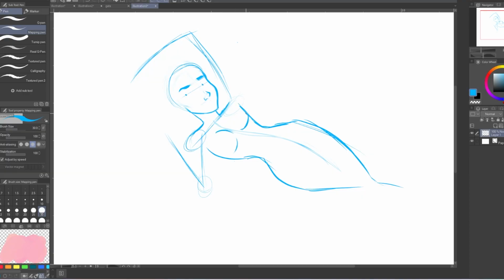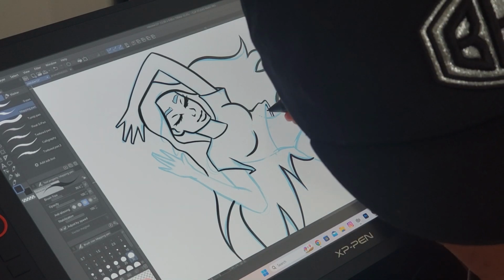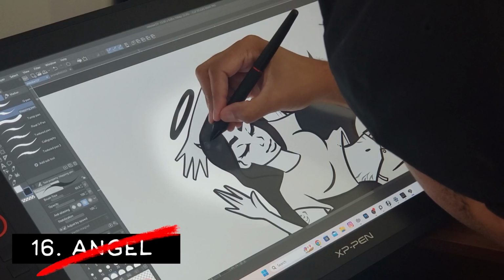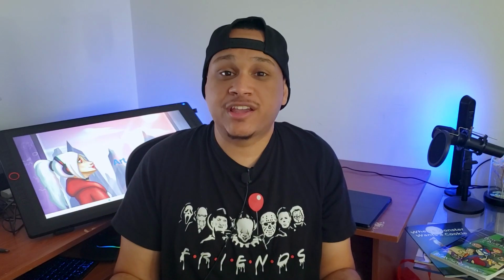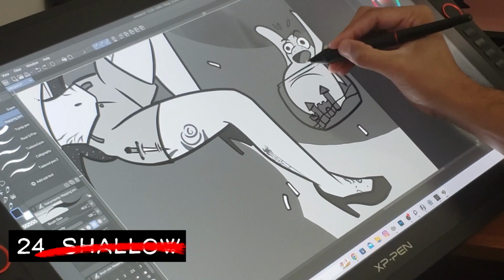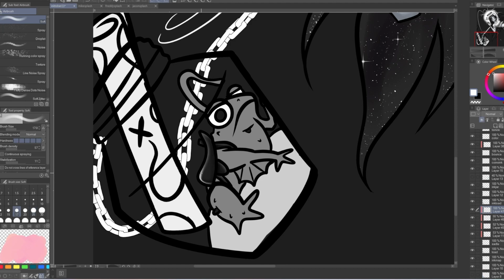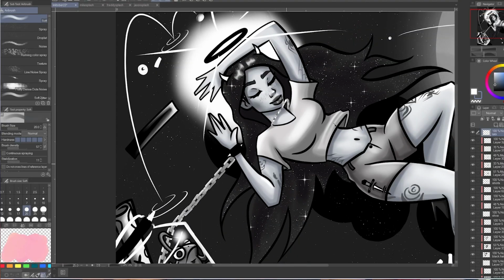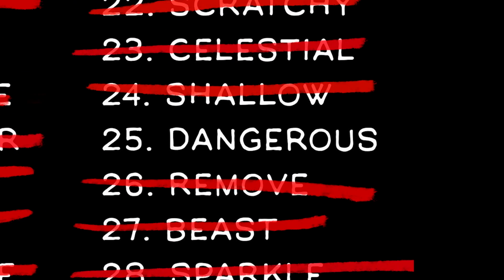DRAWING All INKTOBER Prompts In ONE ARTWORK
I love art challenges!! Inktober is one of my favorite monthly art challenges there is! But I'm going to take this a step further! I'm going to do it all in one art work!

I use pen and ink ( Well sort of, I do it all with digital art ) to create a gray scale artwork using all inktober promts.

Join me as I take on 31 Inktober prompts and bring them together in a surreal masterpiece! From dreamy scenes to demonic details, this journey is filled with creativity and surprises.

🖌️ In this video, I sketch a captivating girl in a dreamlike setting, experimenting with gravity-defying elements like floating hair and clothes. Watch as I meticulously ink the artwork, playing with shadows and highlights to create depth and dimension.

🎨 To incorporate multiple prompts, I give our dream girl intricate tattoos, adding a touch of edge and personality. I also share tips on planning and using variation in your inking process. Plus, discover why I opt for a non-white canvas to enhance the final piece.

😇 But wait, there's more! Witness the transformation from angelic to devilish, as I introduce horns, a black halo, and mesmerizing celestial elements. And who could forget our plump goldfish dodging fiery meteors in a mini-castle? It's a wild ride of imagination!

💄 I dive into the details, fine-tuning the characters and adding subtle touches like lipstick and hair highlights. The grayscale challenge pushes me to create texture and depth, ensuring each element stands out.

🌌 Finally, I tie it all together with a darker background, allowing the white elements to pop. The finishing touches include a whimsical bouncy ball and a flurry of snowflakes, giving our artwork an extra touch of magic.

🔥 In the end, our dream girl dreams big, surrounded by symbols of wealth and wonder. Each prompt finds its place in this surreal world, resulting in a captivating and unique piece of art. What do you think?